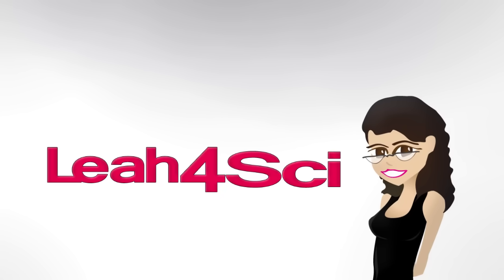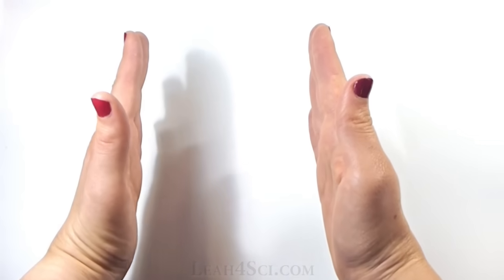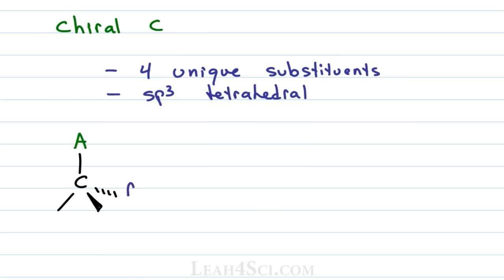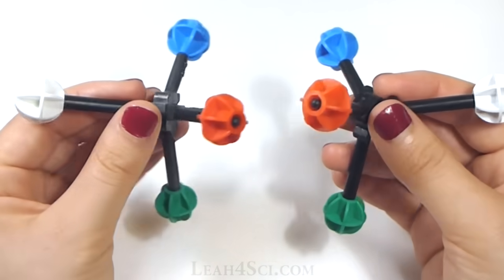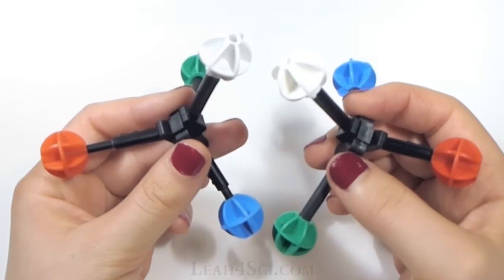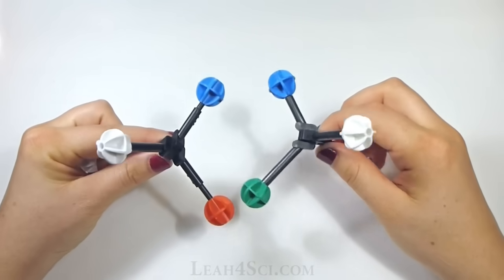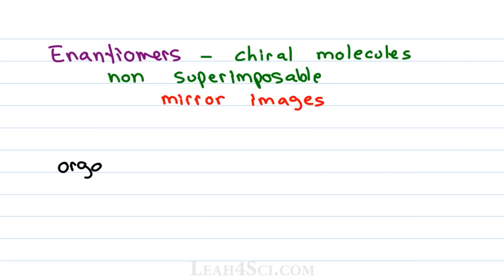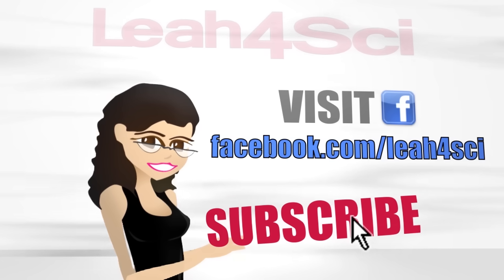Introduction to Stereochemistry Enantiomers and Chiral Molecules by Leah Fisch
Introduction to Stereochemistry from Chiral Carbons to Non-superimposable Enantiomers and more

This video gives you a proper introduction to chirality and stereochemistry in organic chemistry. Understand what chirality or 'handedness' is all about. Learn how to recognize chiral carbons, and how to identify achiral superimposable molecules vs non-superimposable enantiomers and more.

This is Video 1 in the Chirality and Stereochemistry series. Catch them all including my practice quiz and cheat sheet by visiting

I offer private online tutoring for organic chemistry and MCAT prep.